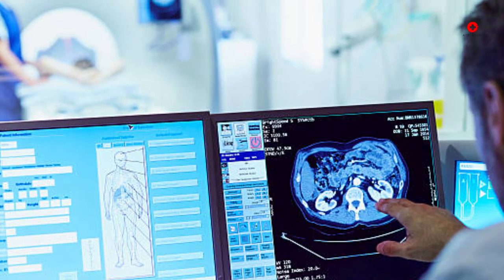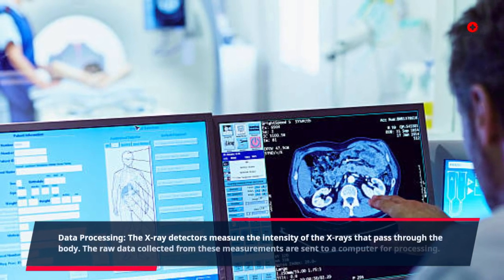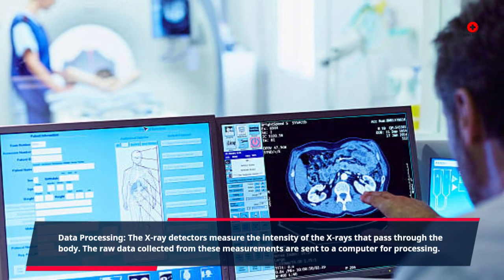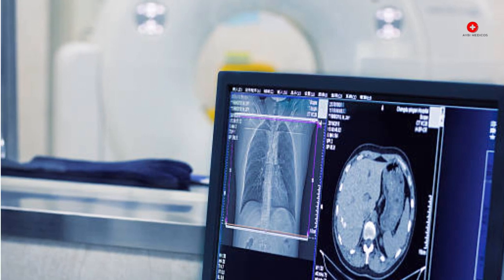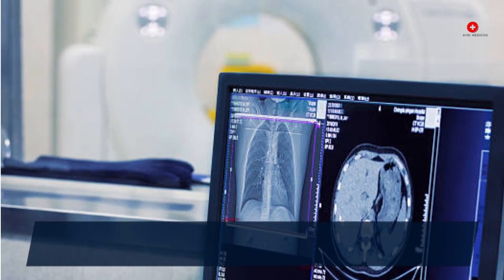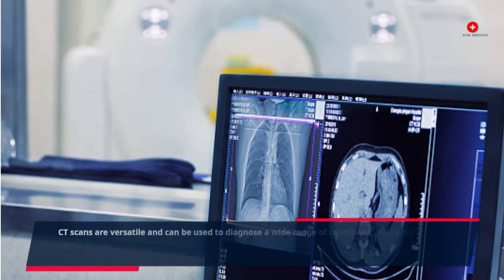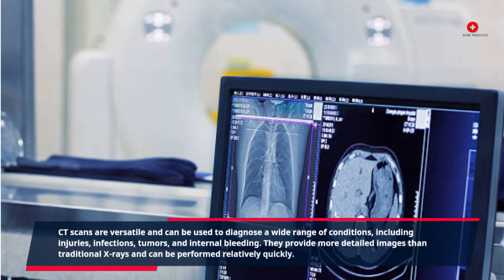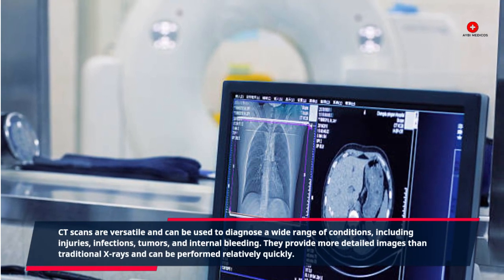How Does a CT Scan Work? What is it like to have a CT scan?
A CT scan, also known as a computed tomography scan or CAT scan, is a medical imaging technique that uses X-rays and computer processing to create cross-sectional images of the body. These images provide detailed information about the internal structures of the body, allowing healthcare professionals to diagnose and evaluate various medical conditions. Here's how a CT scan works:

X-ray Source and Detector Array: The CT scan machine consists of a circular gantry that houses an X-ray tube and a detector array. The X-ray tube emits a focused beam of X-rays, which are a form of electromagnetic radiation.

Patient Positioning: The patient lies on a motorized table that can move through the center of the gantry. The part of the body being scanned is positioned within the gantry's central opening.

X-ray Emission: The X-ray tube emits a series of X-ray beams as it rotates around the patient. These X-ray beams pass through the body from different angles.

X-ray Attenuation: As the X-rays pass through the body, they are absorbed to varying degrees by different tissues and structures. Dense tissues like bones absorb more X-rays, appearing white on the resulting images, while less dense tissues like muscles and organs absorb fewer X-rays, appearing shades of gray.

Detector Array: On the opposite side of the gantry, a detector array measures the intensity of the X-rays that pass through the body. The detectors convert the X-ray signals into electrical signals, which are then sent to a computer for processing.

Data Acquisition: The computer gathers the X-ray intensity data from the detectors as the gantry rotates around the patient. This data is collected from multiple angles to create a series of two-dimensional "slices" of the body.

Image Reconstruction: The collected data is processed using complex algorithms to reconstruct detailed cross-sectional images of the body. This process is called "tomographic reconstruction." The computer calculates the attenuation values for each tiny volume element (voxel) in the body, producing an image that represents the different tissue densities.

Image Display and Analysis: The resulting images can be displayed on a computer screen or printed out for review by medical professionals. The images show detailed information about the internal structures of the body, making it possible to identify abnormalities, tumors, injuries, and other medical conditions.

Contrast Agents (Optional): In some cases, a contrast dye may be used to enhance the visibility of certain structures or abnormalities. The dye is usually injected into a vein and helps differentiate blood vessels, tumors, and other structures more clearly in the images.

CT scans are widely used in various medical fields, including radiology, oncology, neurology, and orthopedics, among others. They provide detailed and accurate information that helps doctors make informed diagnoses and treatment decisions. However, it's important to note that CT scans involve exposure to ionizing radiation, so their use should be balanced with the potential risks and benefits.